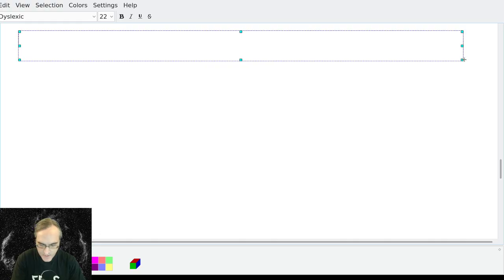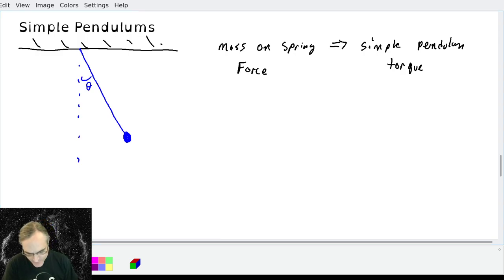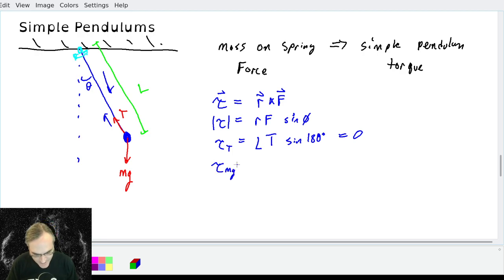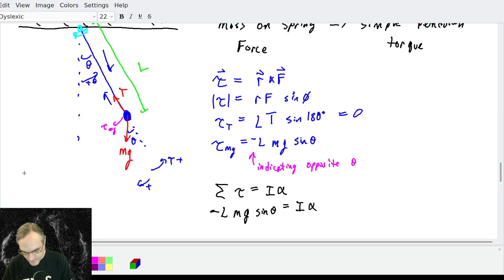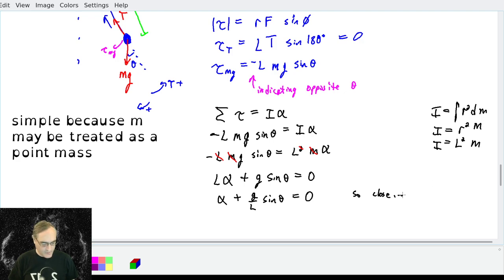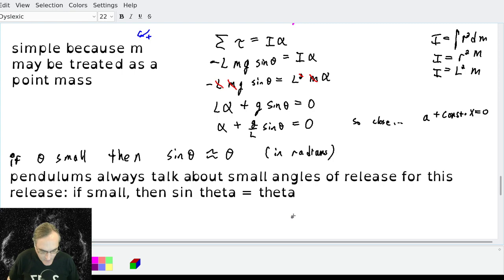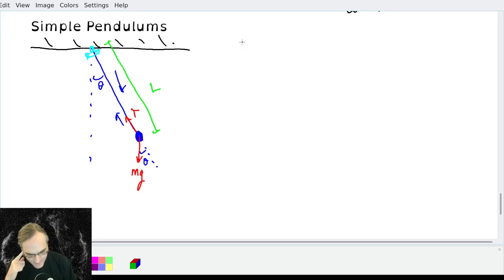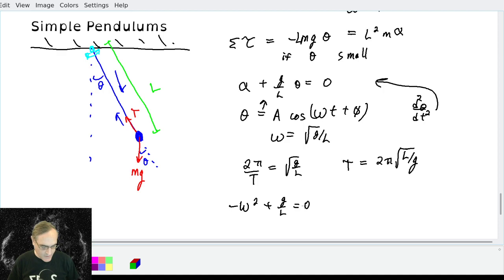Harmonic Oscillators Simple Pendulum